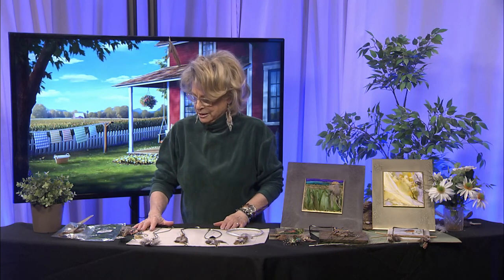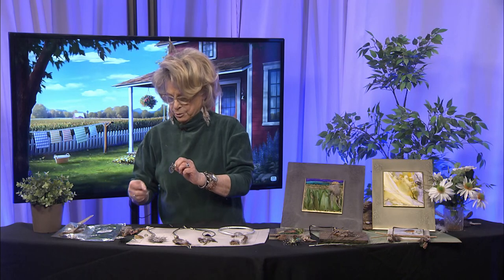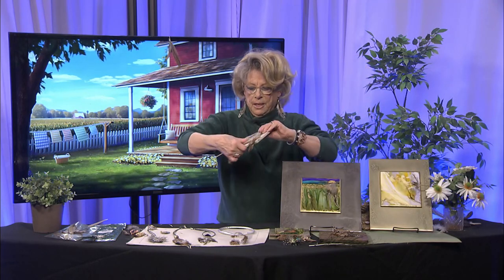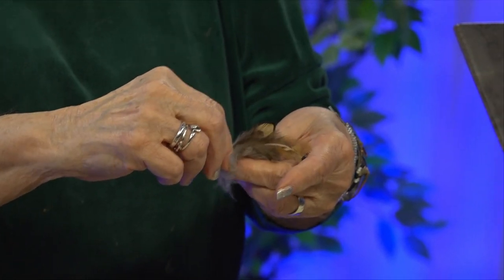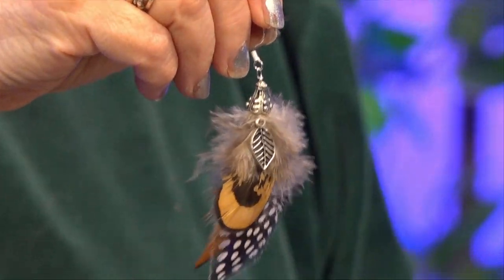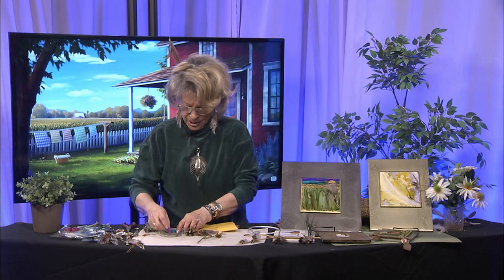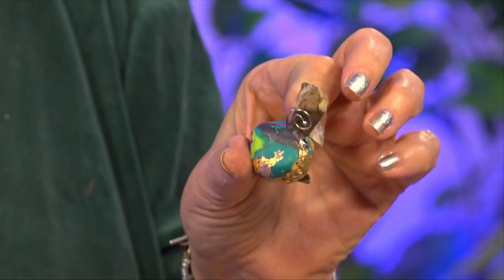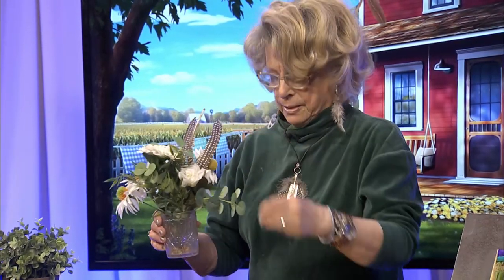All Things Natural - Fun with Feathers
We can't do this without your support!